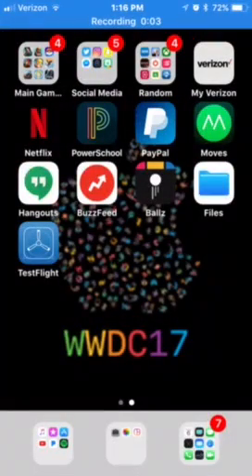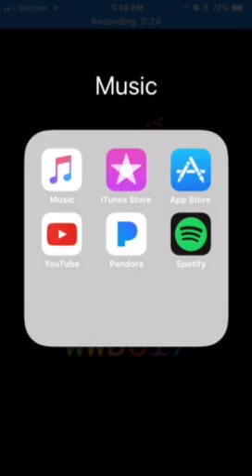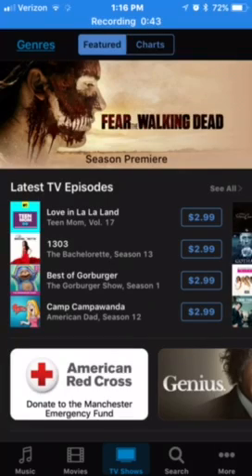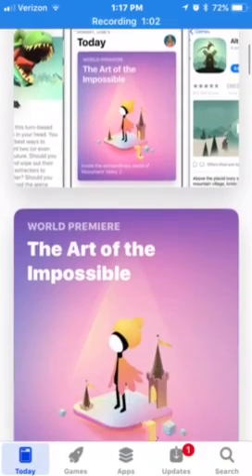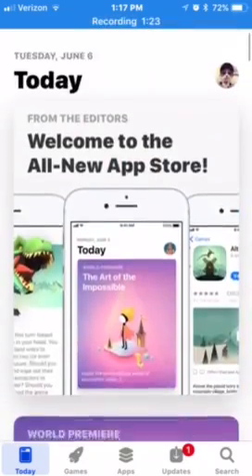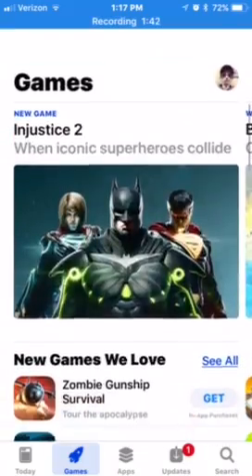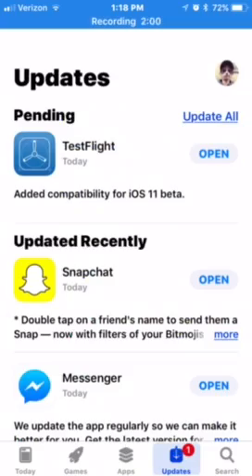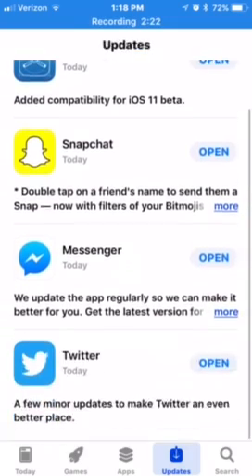iOS 11 How to: App Store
Hey guys so today we’re going over updates to the iTunes Store and App Store!